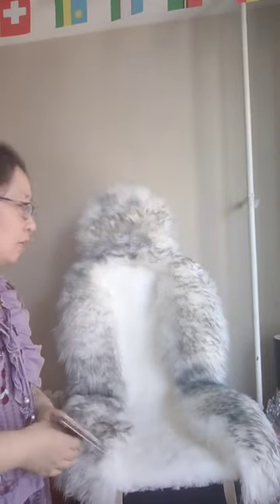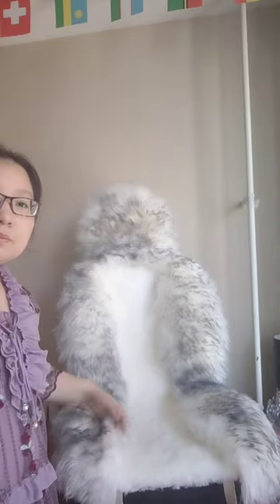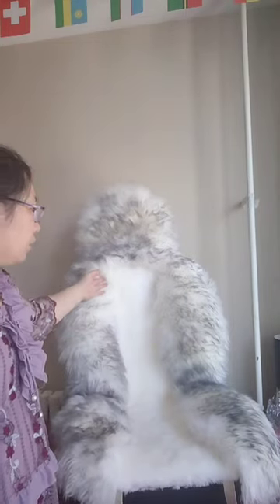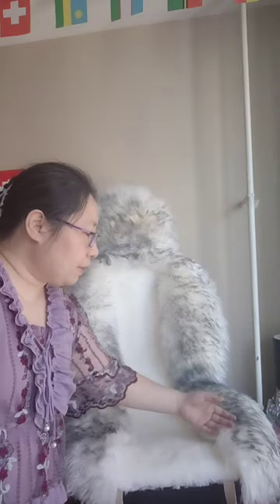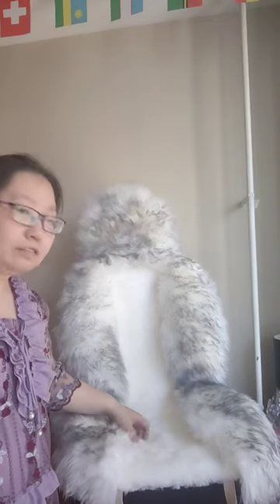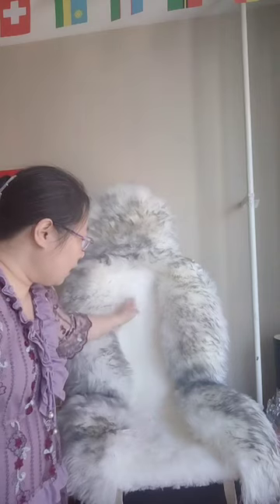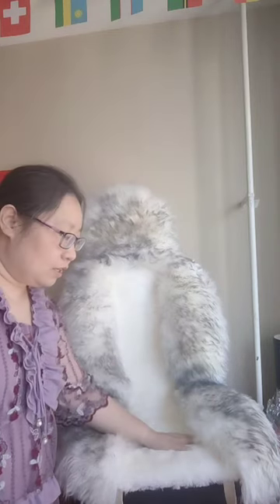long and low wool sheepskin car seat cover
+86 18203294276